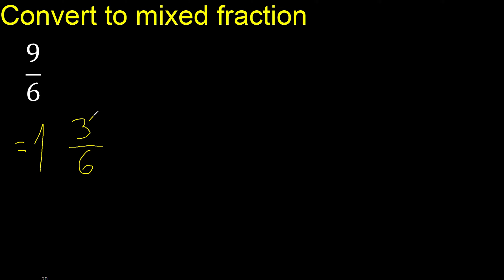Convert 9/6 to mixed fraction, transform improper fractions to mixed, mixed